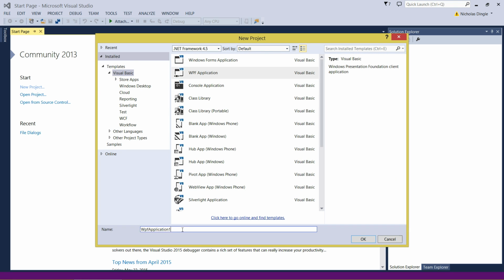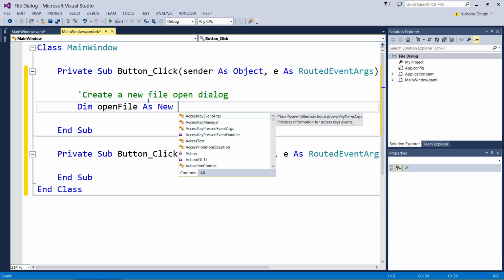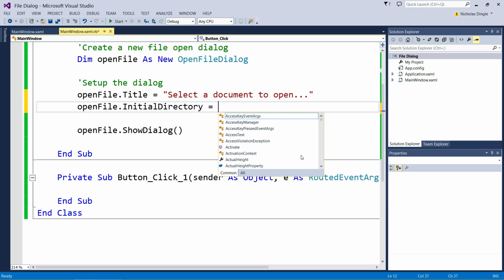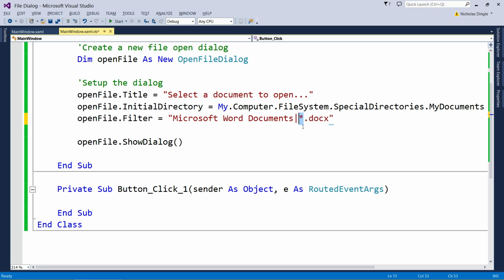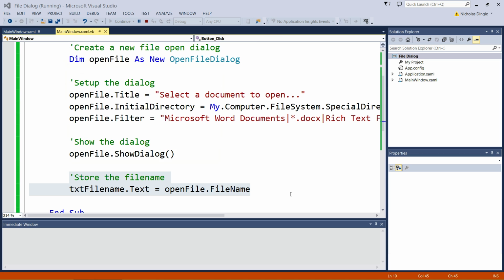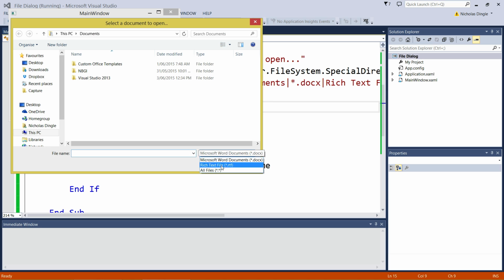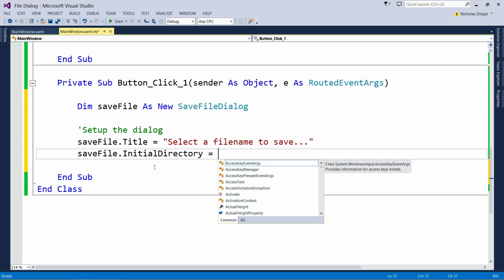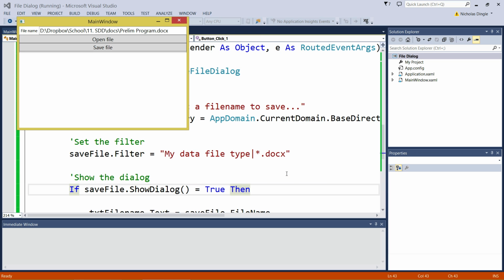VB.NET: WPF Applications - OpenFile and SaveFile Dialogs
A new series introducing WPF Applications from scratch. I'll be covering the basics and doing some small projects along the way (because showing you how buttons work for 15 minutes is boring).

This tutorial we look at the basics of using the built in file dialogs for usage. Namely the OpenFileDialog and SaveFileDialog.